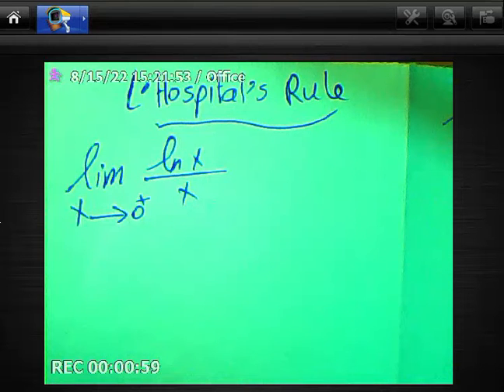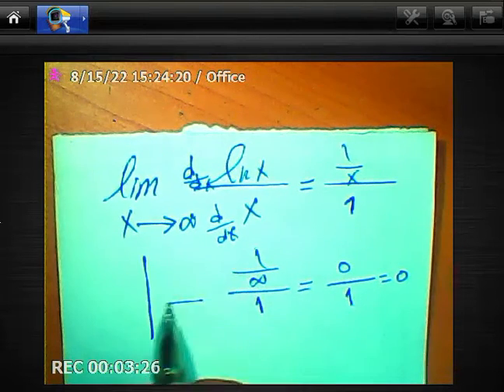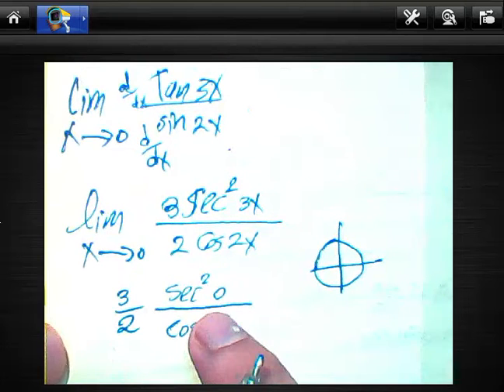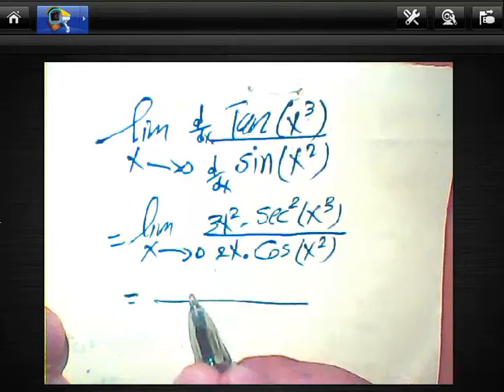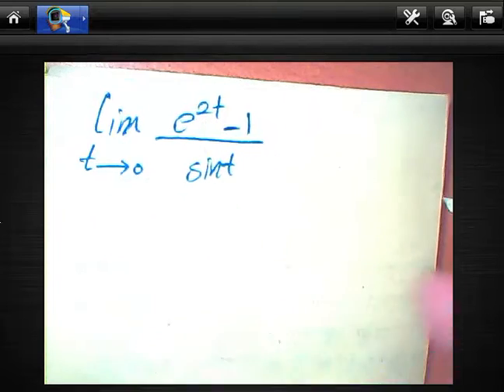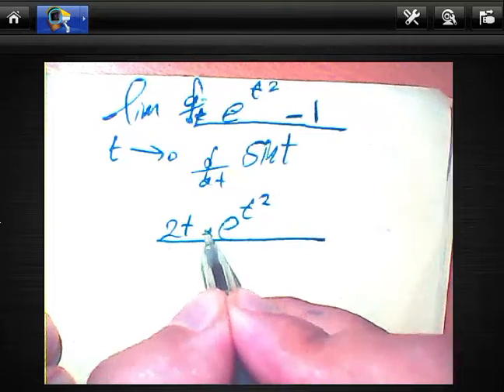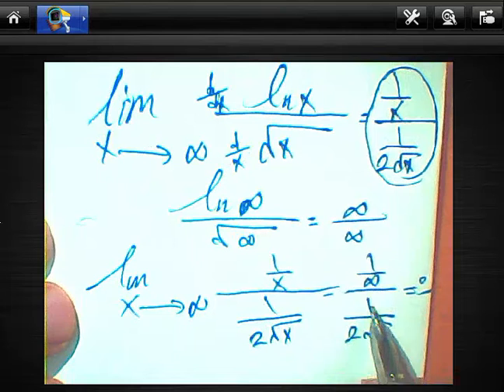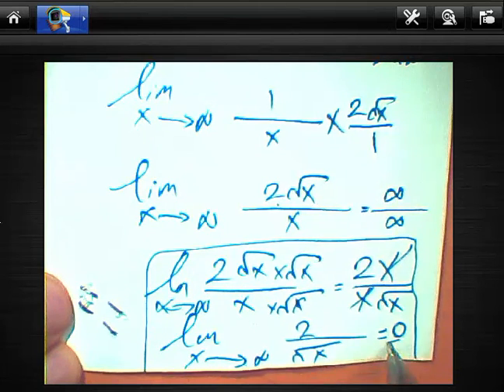THE LIMITS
DERIVATIVES OF TRIGONOMETRICINTEGRATIONS BY SUBSTITUTIONS/sec1/ثالثه ثانوي لغات2023#maths FUNCTIONS#مشتقات الدوال المثلثيه/تفاضل ثالثه ثانوي لغات2023#حل مشتقاتINTEGRATIONS BY SUBSTITUTIONS/sec1/ثالثه ثانوي لغات2023#maths DERIVATIVE OF LOGARITHMIC FUNCTIONS#maths secondary ثالثه ثانوي لغاتIntegration by partial fractions is a method used to decompose and then integrate a rational fraction integrand that has complex terms in the denominator. By using partial fraction, we calculate and decompose the expression into simpler terms so that we can easily calculate or integrate the expression thus obtained.

Integration rules
Integration equation
Integration pdf
Derivative calculator
Derivative calculator -
Derivative calculator
Limit calculator

Derivative calculator
Derivative calculator
Derivative calculator
Tabular method
Tabular integration
Integration calculator
Implicit differentiation calculator
Mathway
Limits calculator
Quine-McCluskey solver
Reduction formulas
Exponential integration
Partial integration
Tabular integration
tabular integration calculator
tabular methods